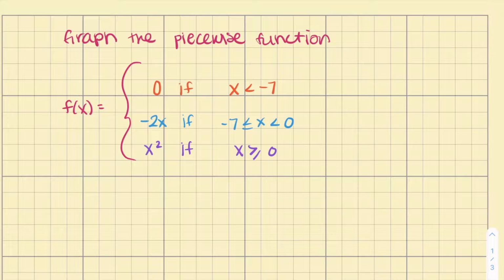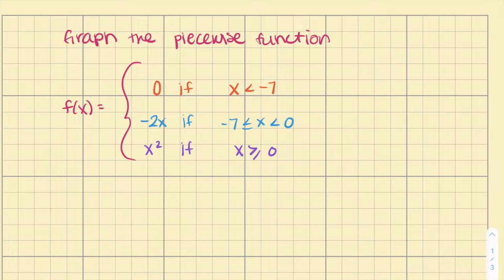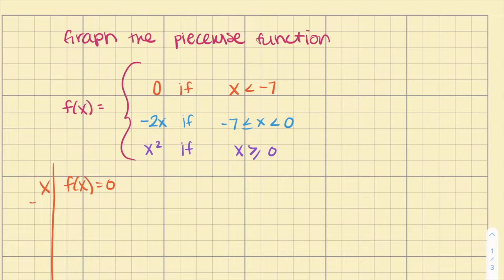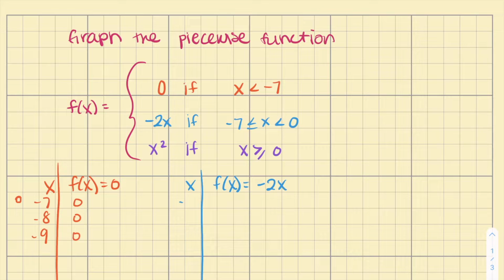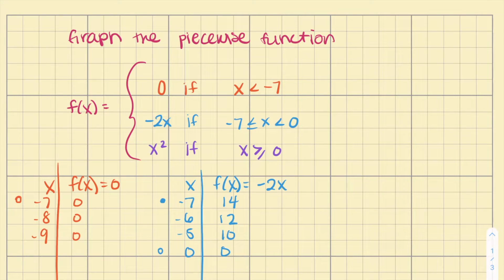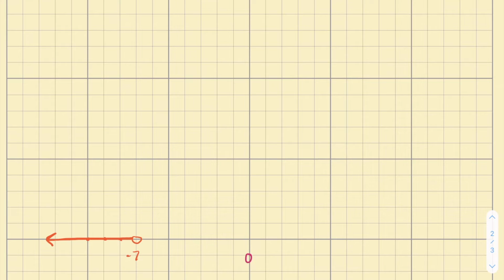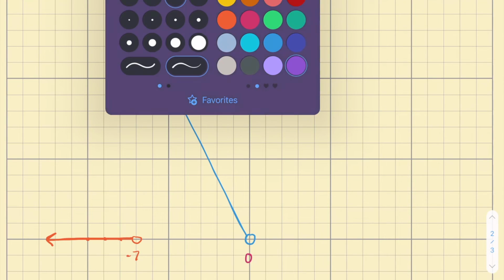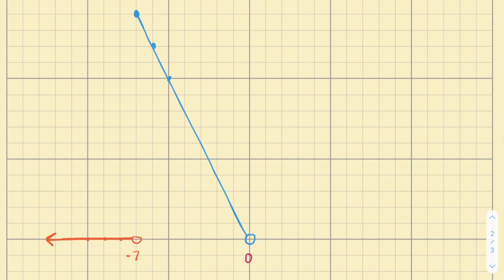Algebra | Graph the Piecewise Function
f(x) = 0         if x is less than -7
f(x) = -2x      if x is between -7 and 0
f(x) = x^2     if x is greater than or equal to 0